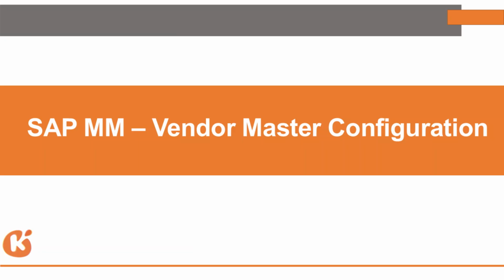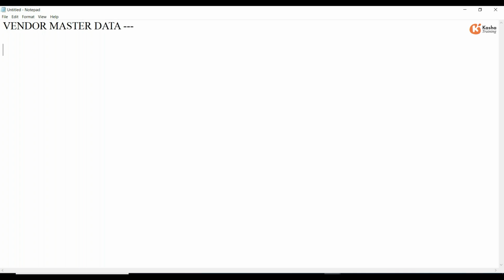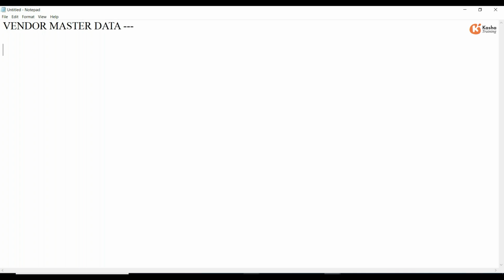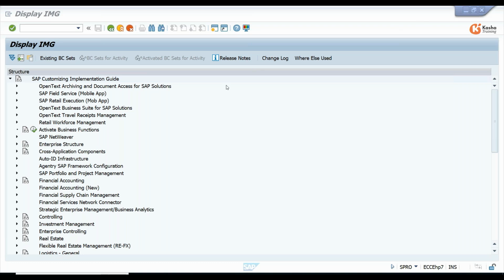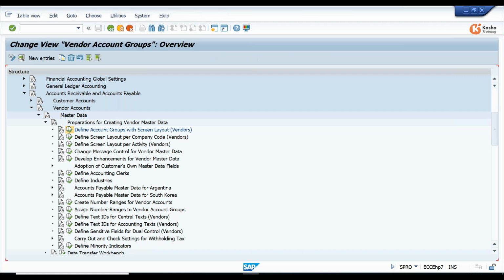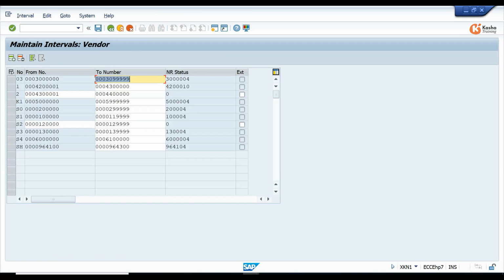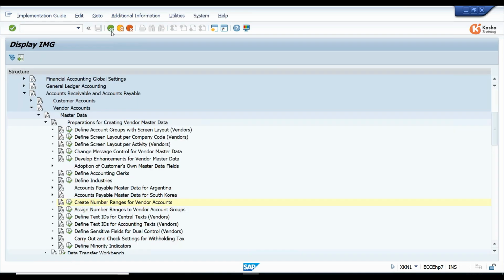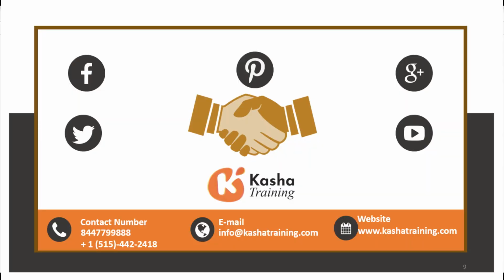"Master SAP MM: Simple Steps to Configure Vendor Master Data"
Video Description:

🔍 Unlock the secrets to mastering SAP MM Vendor Master Data Configuration in our latest deep-dive tutorial! Don't let complexity hold you back. 🚀

Ever wondered how to streamline your procurement processes and enhance your SAP Material Management system? Look no further! In this comprehensive guide, we break down the essentials of SAP MM Vendor Master Data Configuration, ensuring you're equipped to optimize your supply chain operations efficiently.

🌟 What You Will Learn:

• Understanding Vendor Master Data: Discover the components that make up vendor master data and why it's crucial for your business operations.
• Configuration Steps: Step-by-step guidance on how to configure vendor master records in SAP MM. From basic settings to advanced features, we've got you covered.
• Data Segmentation: Learn how to segment data effectively, ensuring organized and accessible vendor information.
• Customizing Vendor Accounts: Tips on customizing fields and attributes to match your business requirements.
• Integration Insights: Explore how vendor master data integrates with other SAP modules like SAP Finance (FI) and Sales and Distribution (SD) to streamline operations.
👨‍💻 Whether you are a beginner just getting your feet wet or an experienced SAP professional looking to refine your skills, this tutorial caters to all levels.

📌 Key Features:
• Detailed walkthroughs 🗺️

🔥🔥 In this video, you will learn (SAP MM Vendor Master Data Configuration) as a part of SAP MM Training.

00:00 Introduction
00:32 Vendor master Data
03:00 Define Account Groups with Section Layout (Vendors)
03:50 Create Number Ranges for Vendor Accounts
04:45 Assign Number Ranges to Vendor Account Groups

Proper management of vendor master data helps in reducing operational redundancies, improving compliance, increasing the accuracy of financial reporting, and enhancing vendor relationships — all crucial for achieving a competitive edge in today's fast-paced market.
Your support energizes us to bring more such content. Don't hesitate to drop your questions or experiences in the comments section below; we love hearing from you! 🔥

Join us on this journey to become a SAP MM pro! 🌟